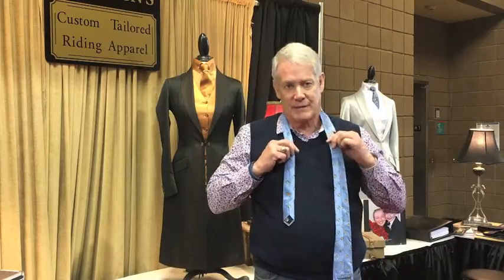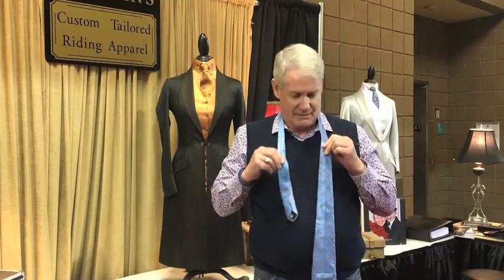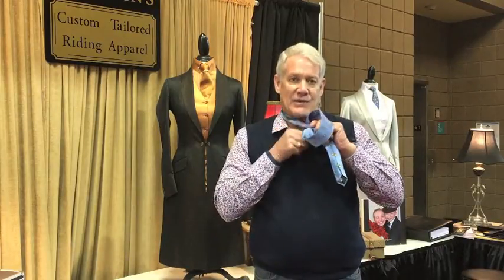How to Tie the Shelby Knot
Frierson Atkinson proves that the perfect tie isn't beyond your reach. With the simple Shelby knot, you can get show ring ready with ease.